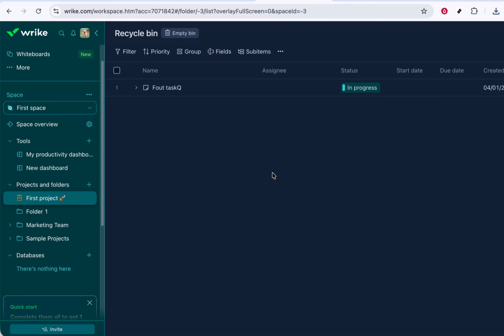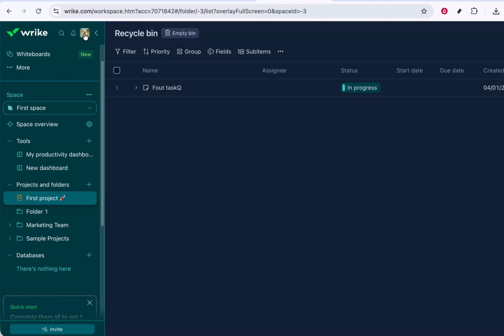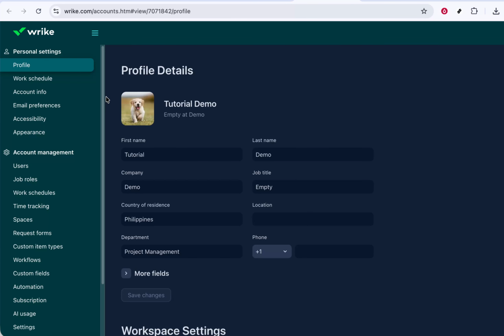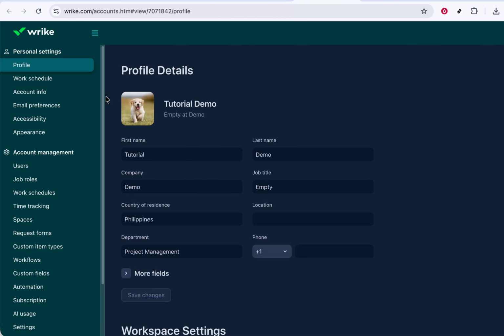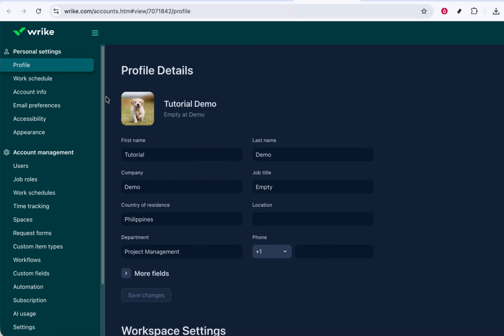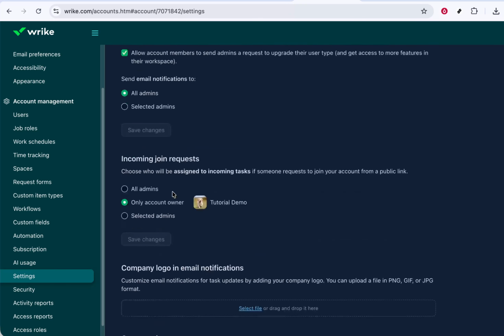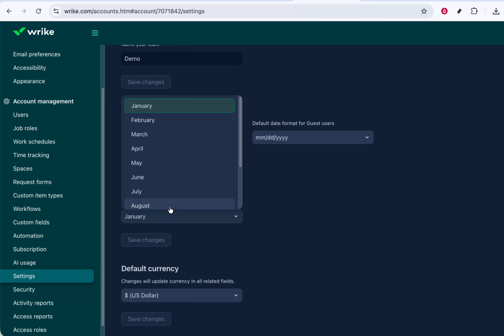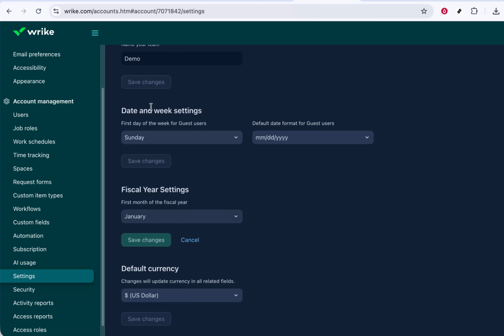How to Change Fiscal Year in Wrike | Full Guide 2026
In this video, you’ll learn how to change the fiscal year in Wrike to better align your projects and reporting with your organization’s financial timeline.